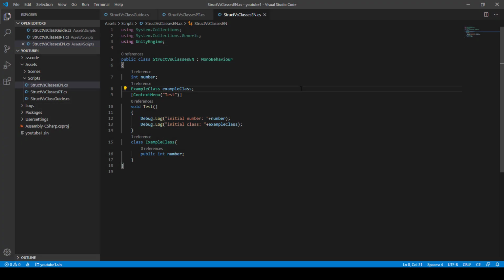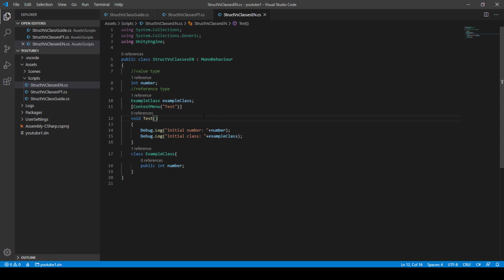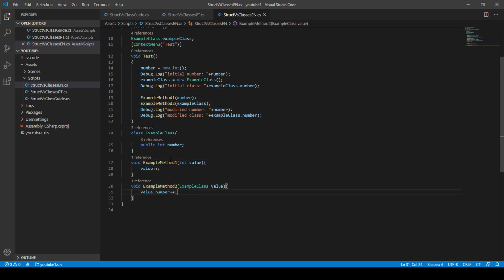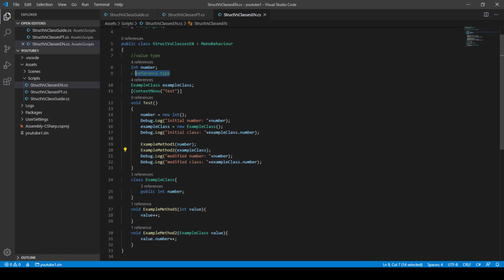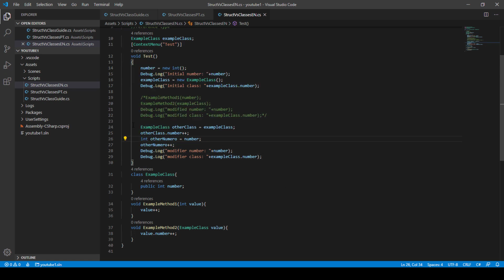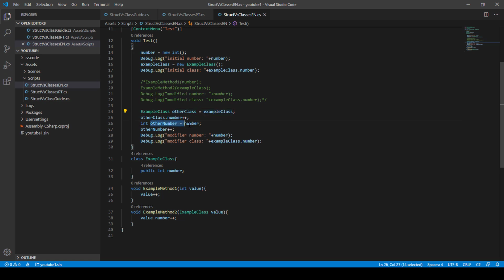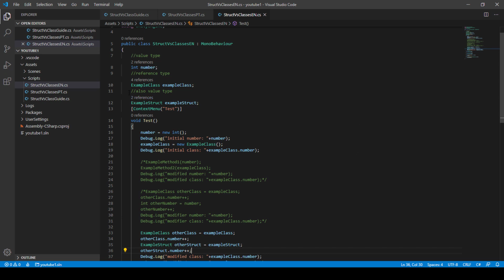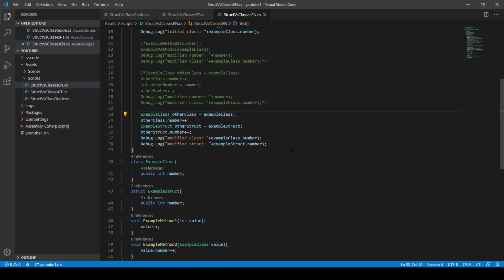What's the difference between Structs and Classes? What are Value Types and Reference Types?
Understand what's the difference between them, how they work and how that would affect the result in your code